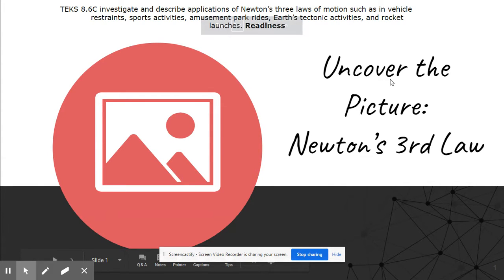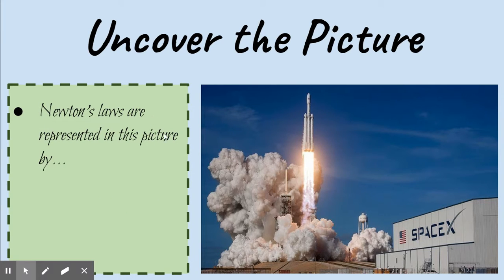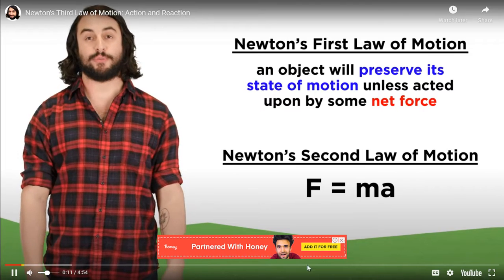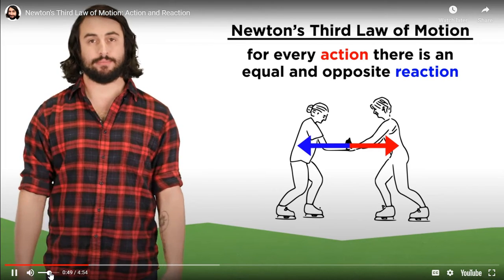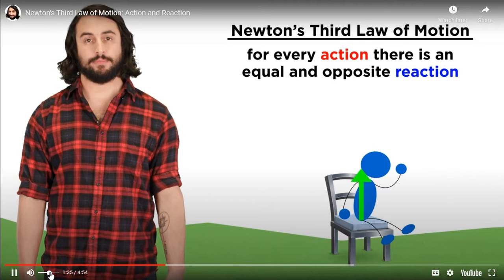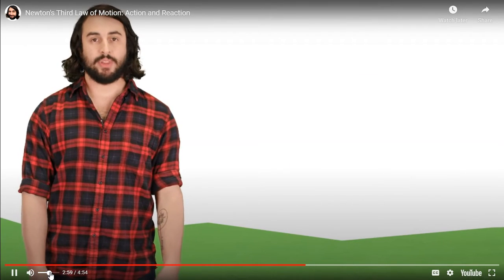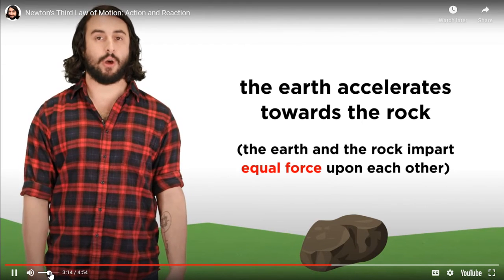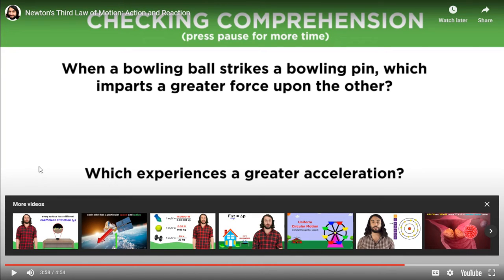Uncover the Picture. Newton's 3rd Law